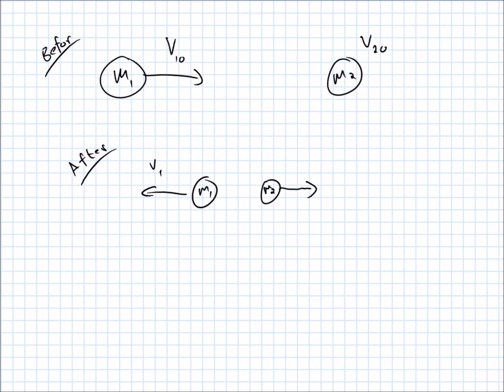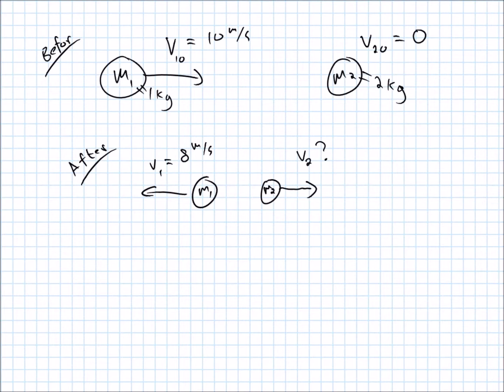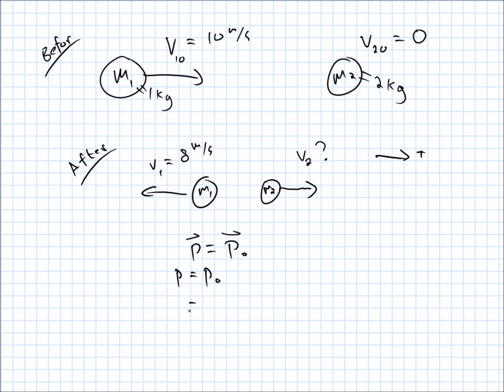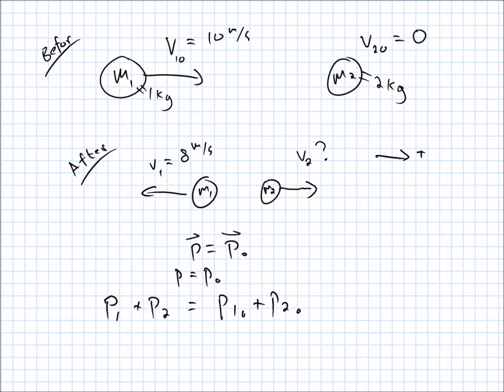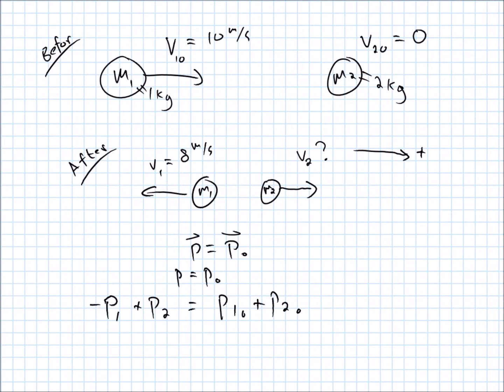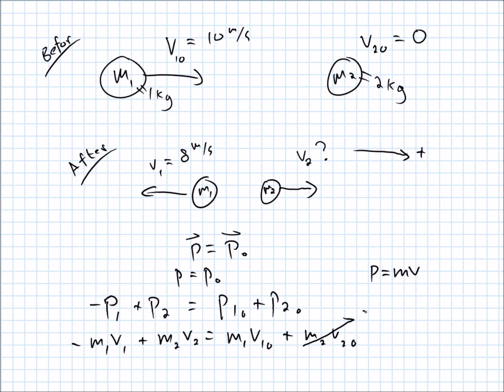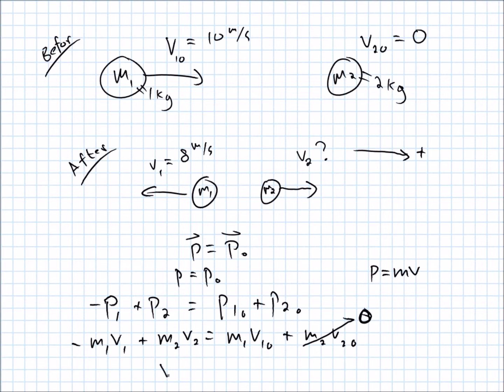1D Momentum Example 1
Conservation of momentum in 1D